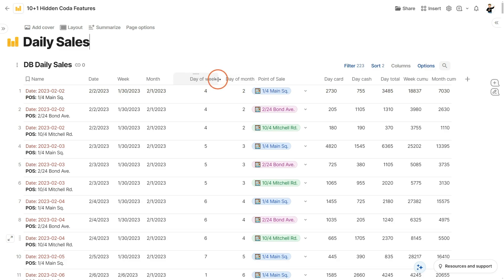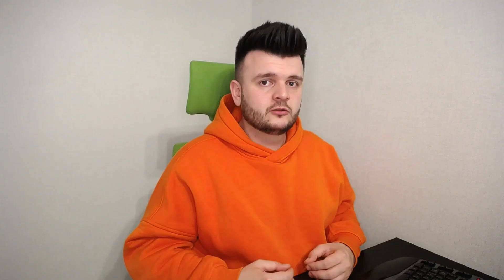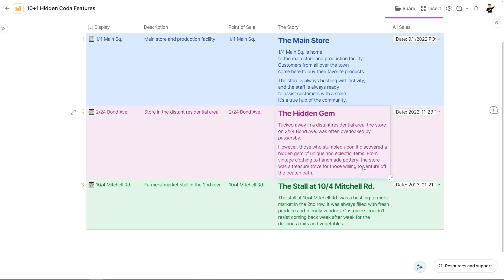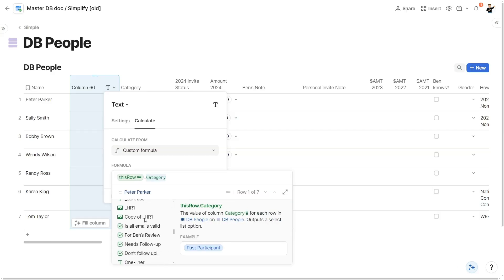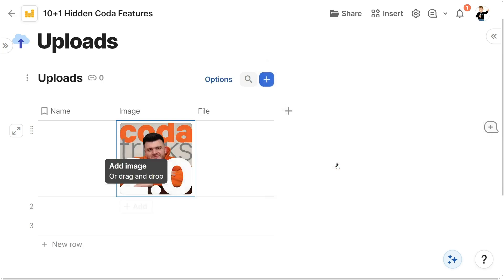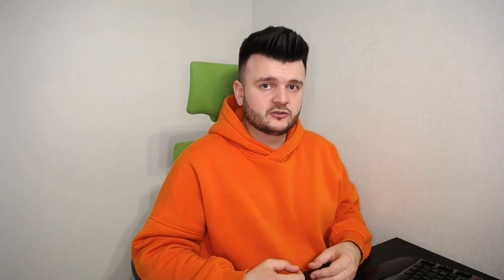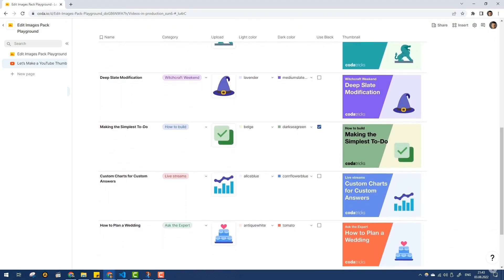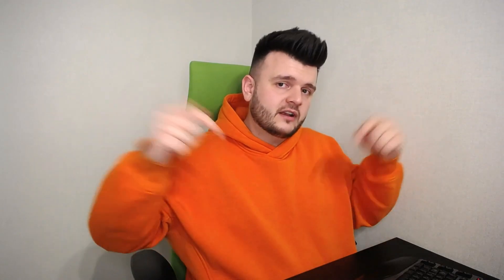10+1 More Things You Didn’t Know You Could Do in Coda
👀 If you pay attention, you can notice another extra trick!